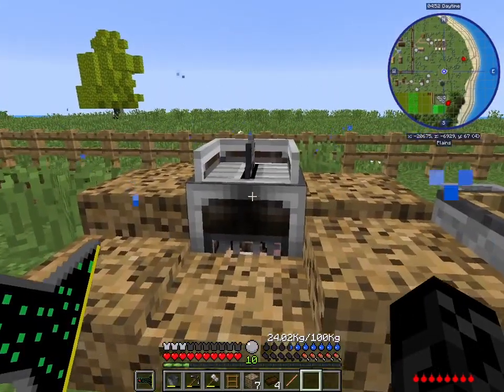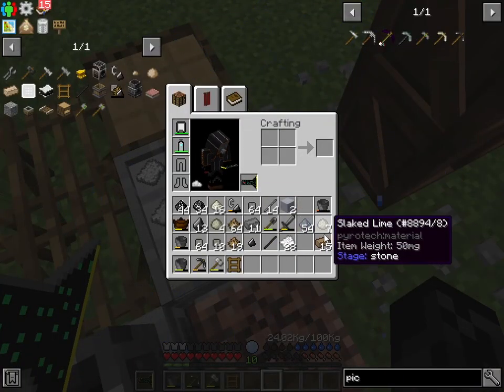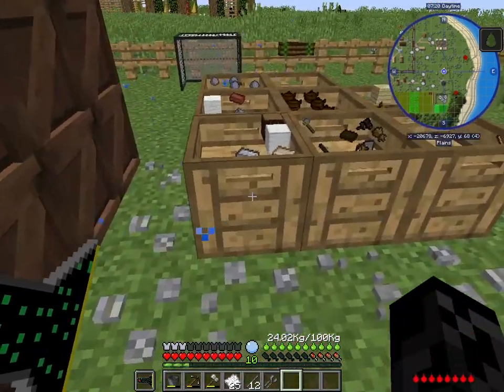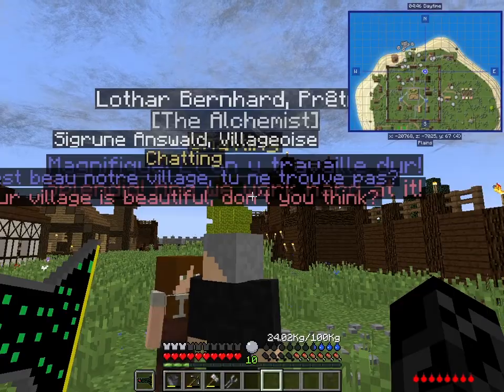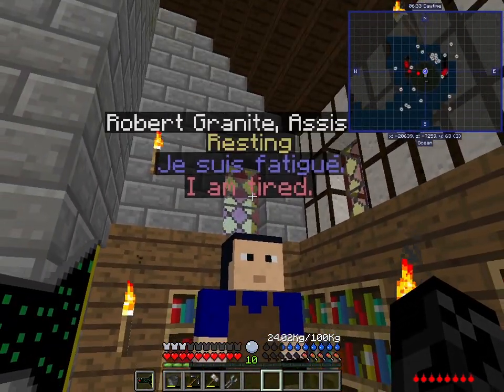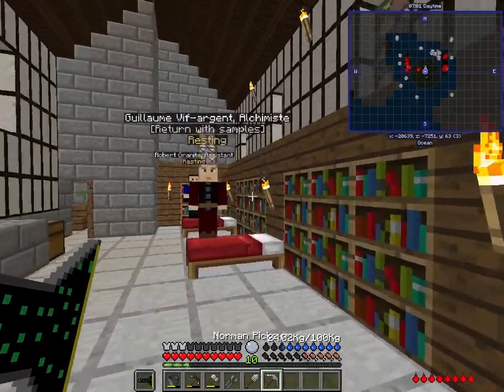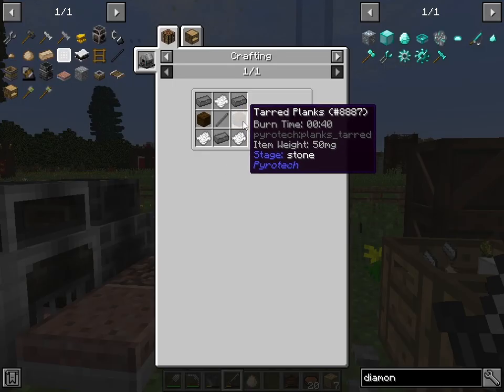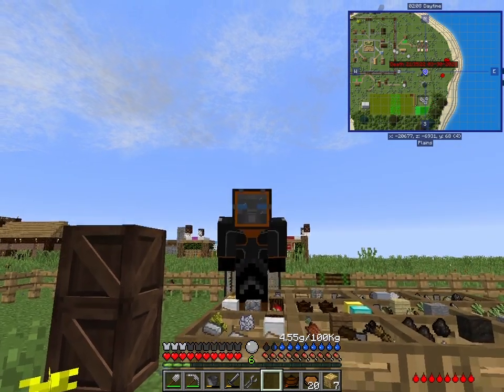[Modded Minecraft] Journey Beyond the Abyss Episode 4 - Upgrading our Tools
Welcome to episode 4 of Journey Beyond the Abyss!

In this episode, we run some errands for the Alchemist and get a CRAZY pickaxe and Shovel...
What other goodies will he give us? Let's find out!

Wana join the Astrolands discord?